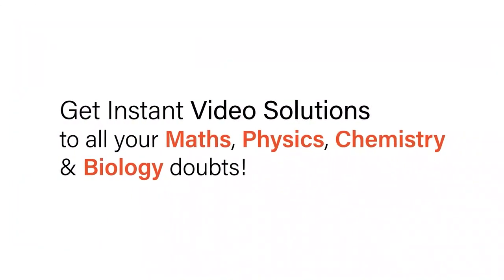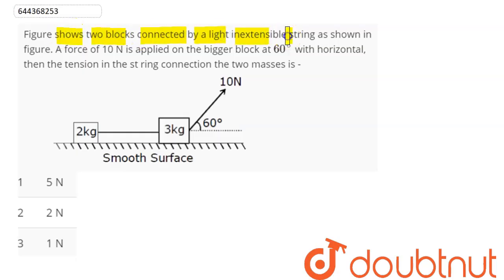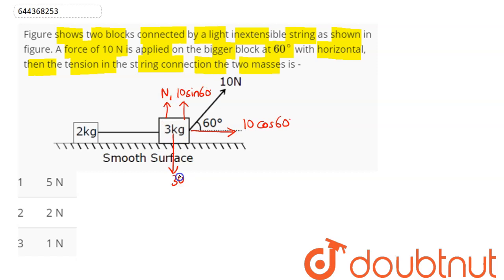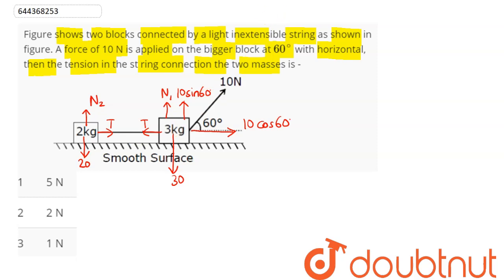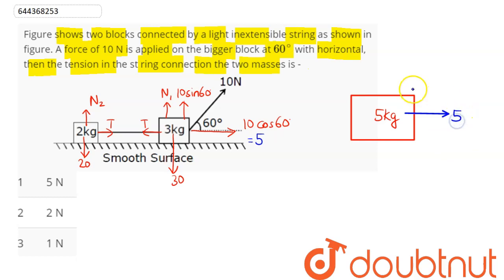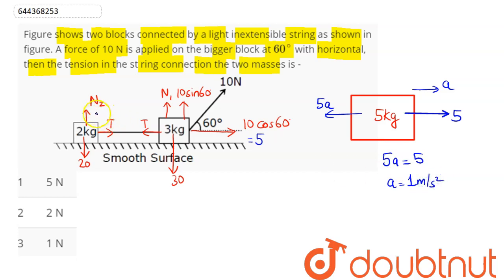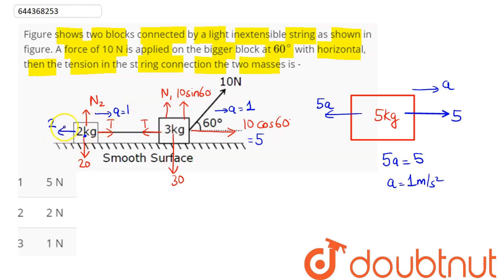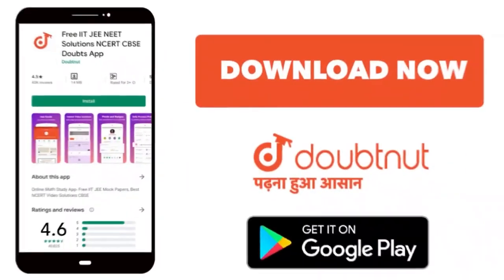Figure shows two blocks connected by a light inextensible string as shown in figure. A force of...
Figure shows two blocks connected by a light inextensible string as shown in figure. A force of 10 N is applied on the bigger block at 60^(@) with horizontal, then the tension in the st ring connection the two masses is -
Class: 12
Subject: PHYSICS
Chapter: LAWS OF MOTION
Board:IIT JEE

👉 Have Any Query? Ask Us.